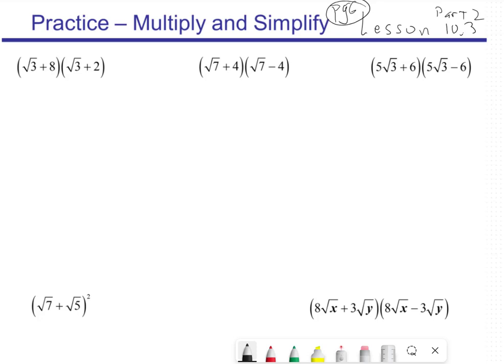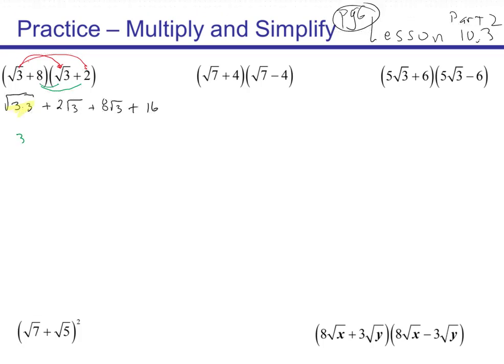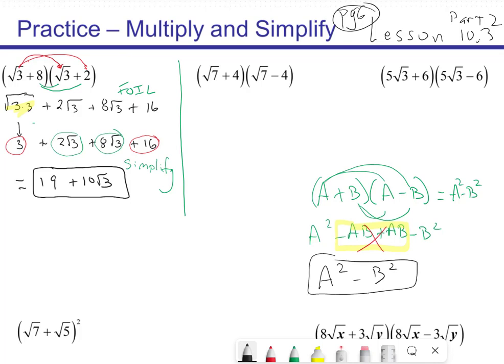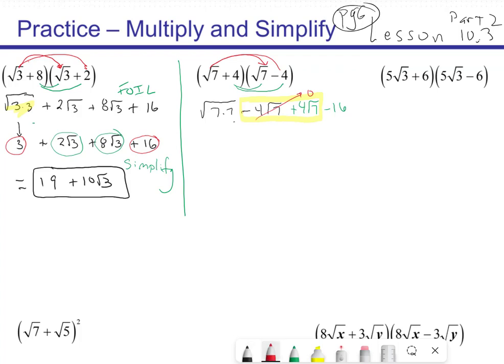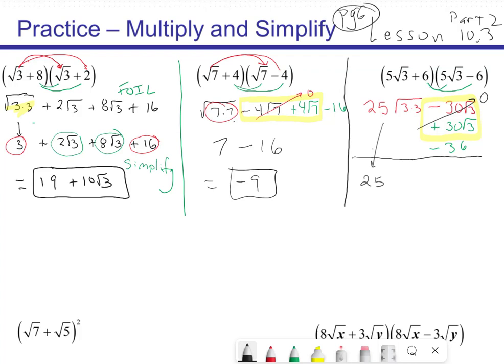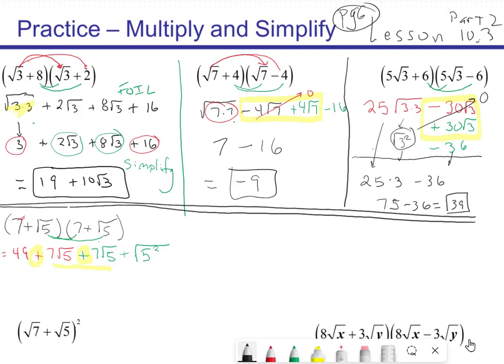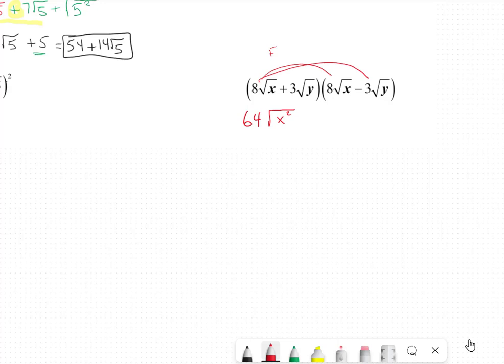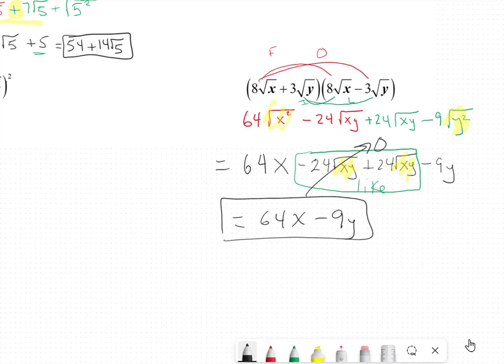Lesson 10.3 Part 2 Multiply Radical Binomials